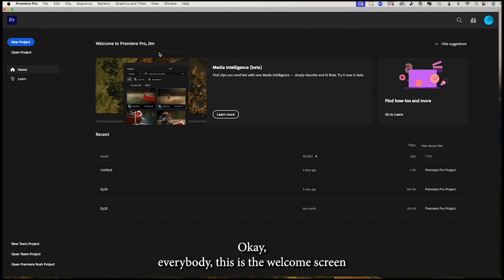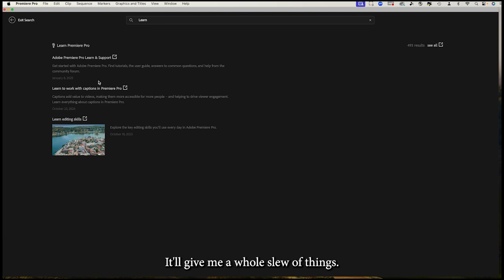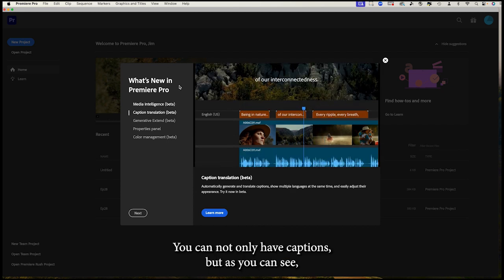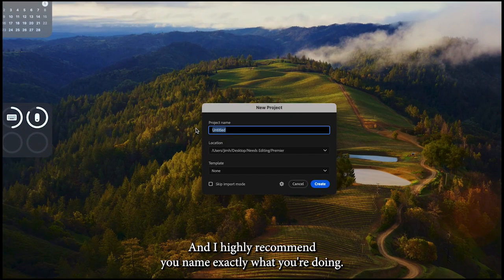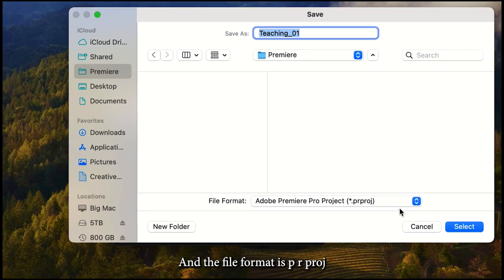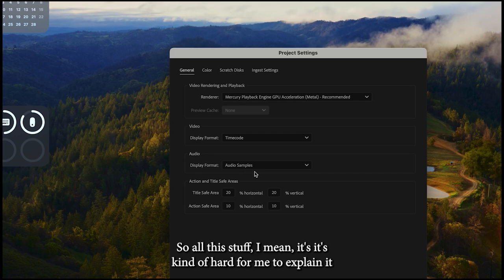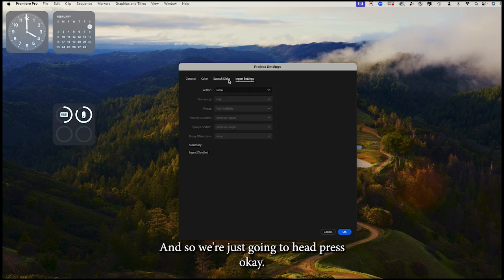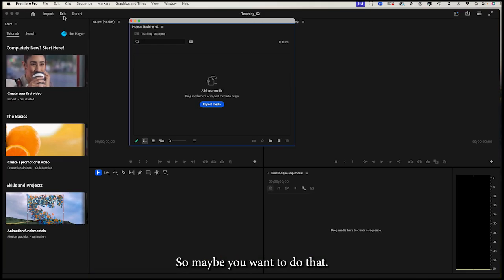Adobe Premiere Start Screen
In this video we discuss the different features of the Start Screen.
It's also called the 'Splash Screen' or 'Welcome Screen'. We go over the following buttons : New Project, Open Project, Home, Learn as well the Search, and Video Tutorials.